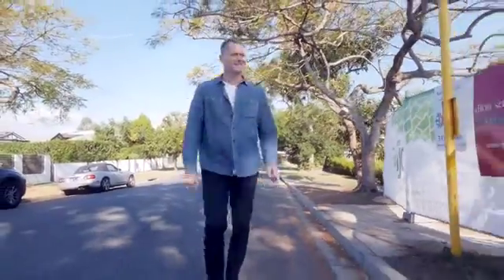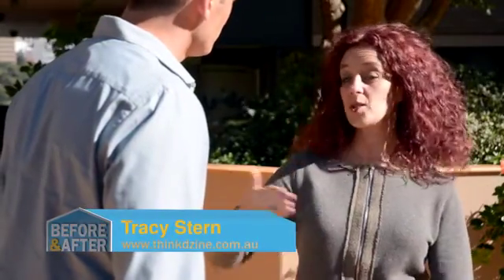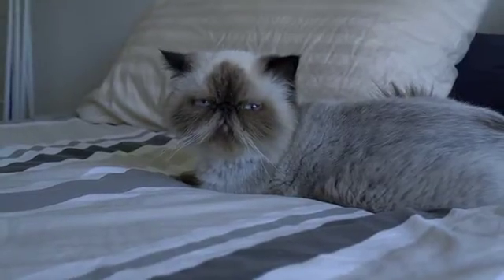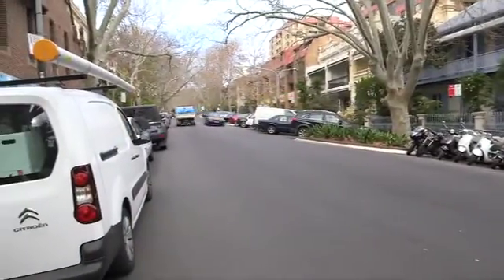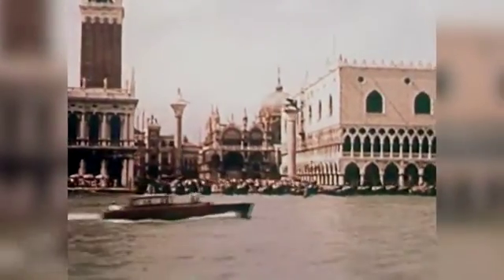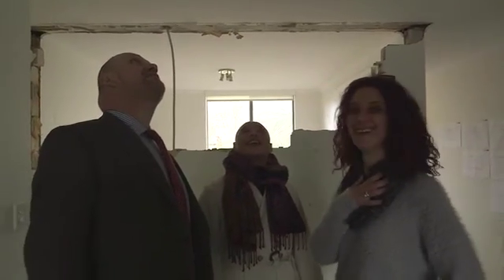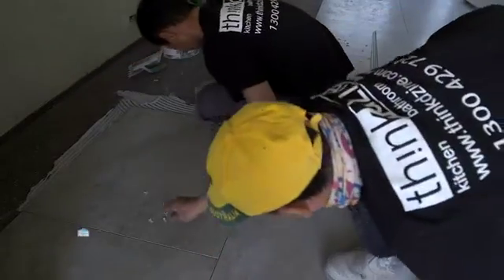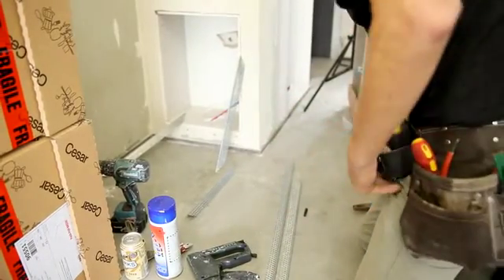Cesar's partner Thinkdzine on "Before & After Australia"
Cesar's partner Thinkdzine, based on Sydney, realized the Potts Point renovation for the tv show Before & After Australia!

Amazing result, great job!!